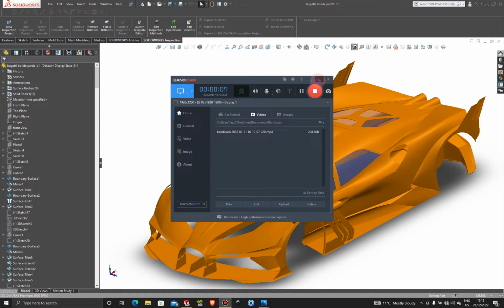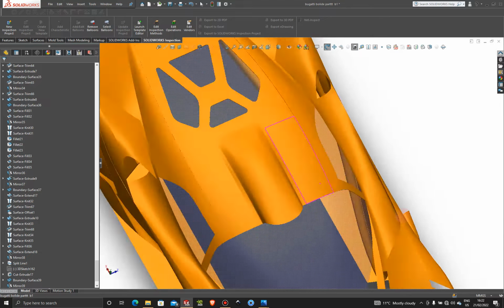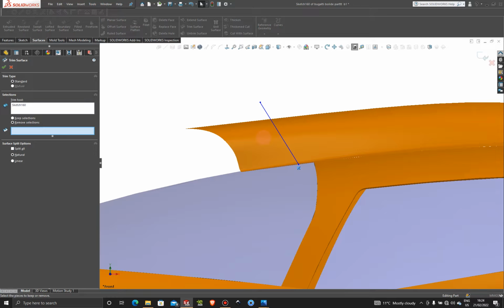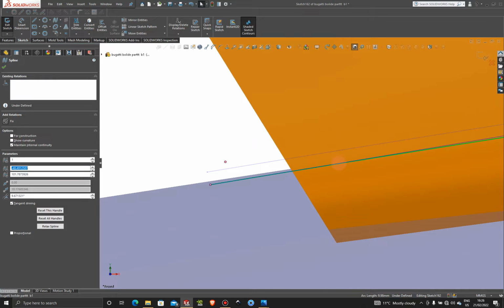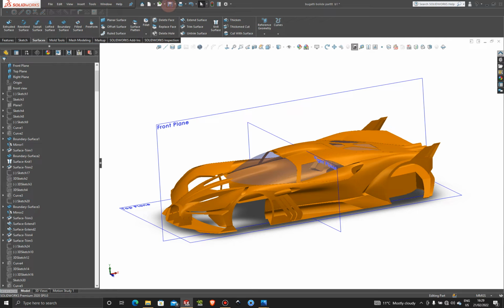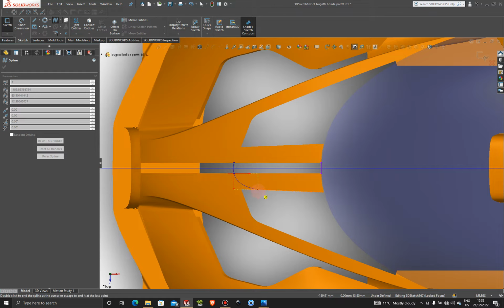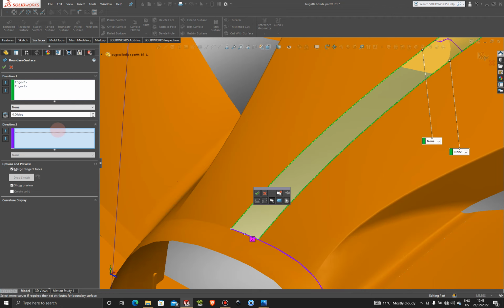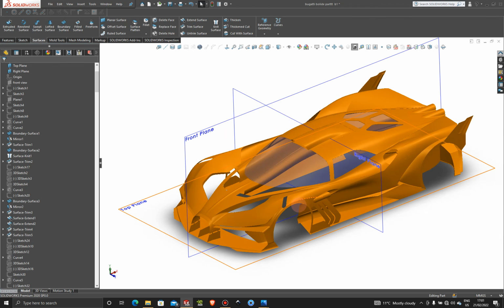how to design Bugatti Bolide in solidworks part 33